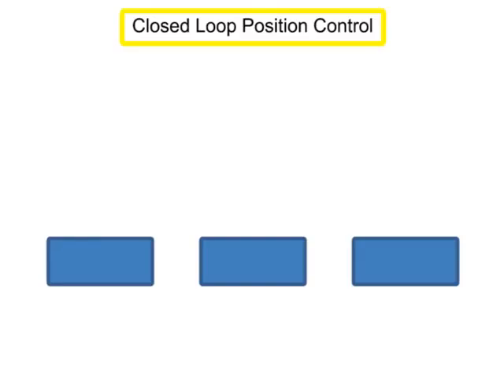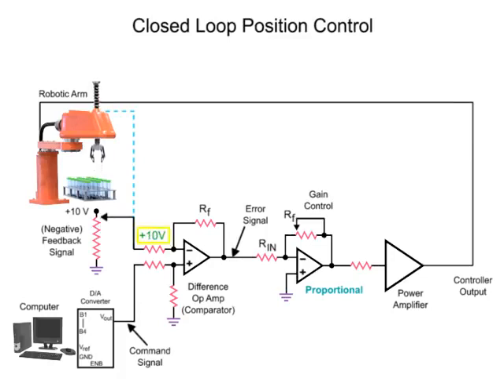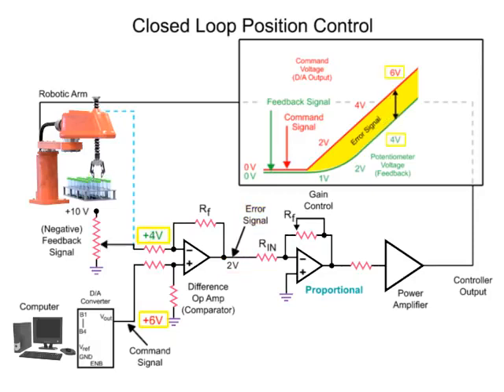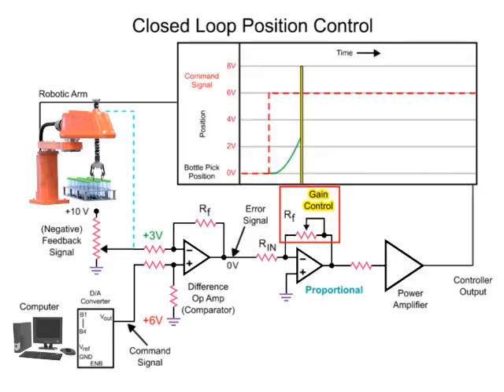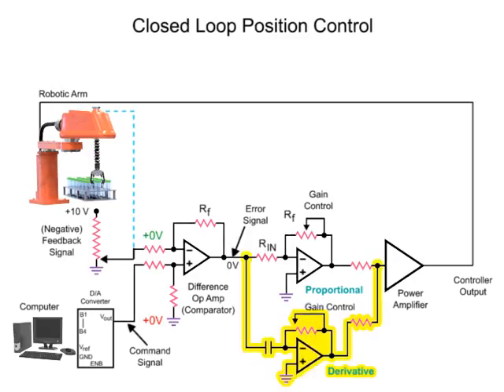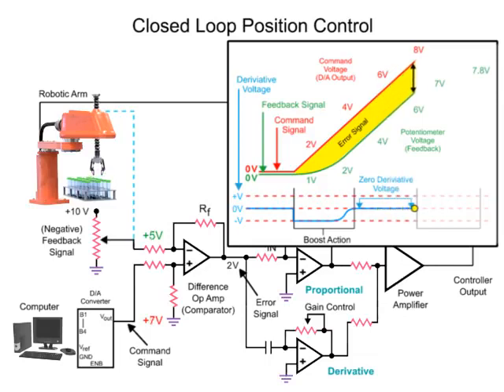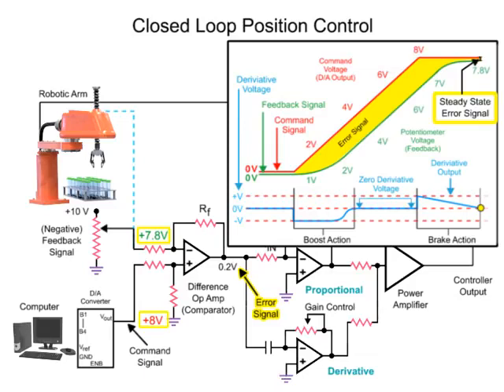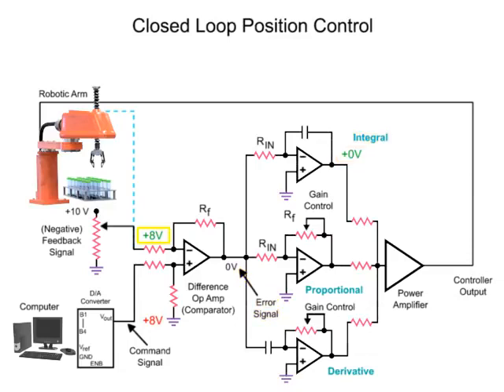PID Controller - Closed Loop Position Control System 2/9 | Process Control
A closed loop control system for position control is comprised of proportional, integral, and derivative circuits and is often referred to as a PID. Watch this video to learn more.
تعريف بالقناة:
قناة تعليمية مهمة للجميع عليها أكثر من 210 فيديو تعليمي، بها:
1- شرح لبوردات الاردوينو Uno & Mega 2560  وعمل مشاريع رائعة بها حيث، شرح Servo Motor, DC Motor وطرق توصيله والتحكم في إتجاهه، و EEPROM وتوصيلها وكيفية التعامل معها. وال Stepper Motor، واستخدام الاردوينو كمولد موجات جيبية ومسننة ومثلثية،
2- شرح دورة الأنظمة المدمجة Embedded Systems والميكروكنترولر واحتراف البرمجة بلغة الامبيدد سي Embedded C. وعمل مشاريع رائعة…
3- شرح كيفية الربط بين الاردوينو واللابفيو وعمل مشاريع رائعة بهما.
4- شاهد أيضاً،دورة مهمة جدا لطلبة الهندسة في شرح أساسيات ومبادئ التحكم الآلي او هندسة نظم التحكم
(Automatic Control or Control systems engineering):
5- دورة متقدمة في التحكم باستخدام اللابفيو (مهمة لأقسام تحكم أو كنترول والكترونيات). وهي تطبيق عملي لدورة التحكم الالي
6- سلسلة Root Locus Method في هندسة التحكم الآلي لطلبة كلية الهندسة، قسم كهرباء،
7- سلسلة عملية في القوي الكهربية او الكهرباء المتردده الاحادية والثلاثة الطور (Electrical Power) لطلبة هندسة ولكل مهتم بالكهرباء
8- بعض الدواير العملية الكهربية المهمة للجميع.
9- دورة في القياسات الكهربية، مهمة لطلبة كليات هندسة ولكل مهتم بالالكترونيات والكهرباء
10- دورة في احتراف الرياضيات والجبر والهندسة والتفاضل والتكامل والقوانين الخاصة بها بدون تعقيدات.